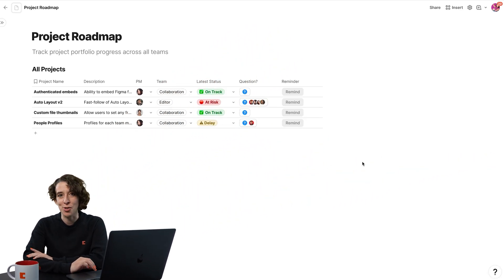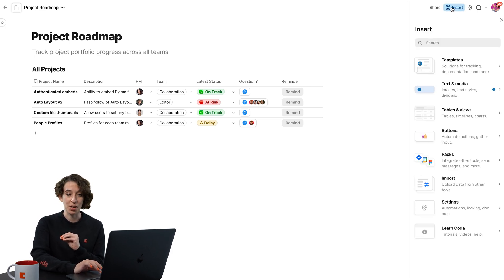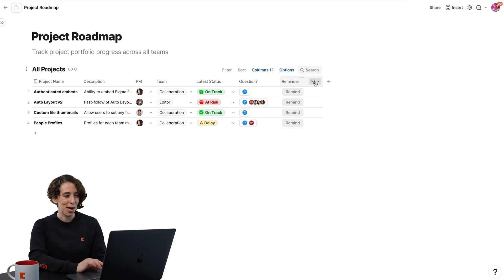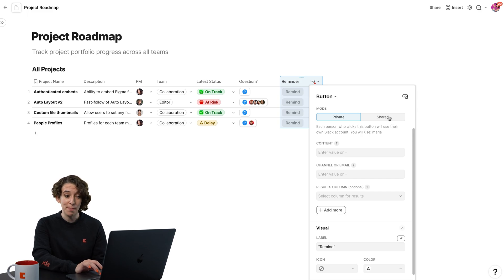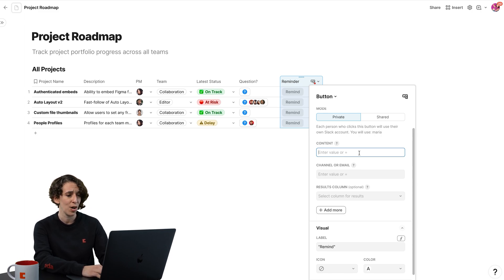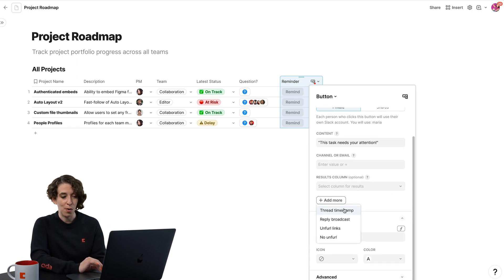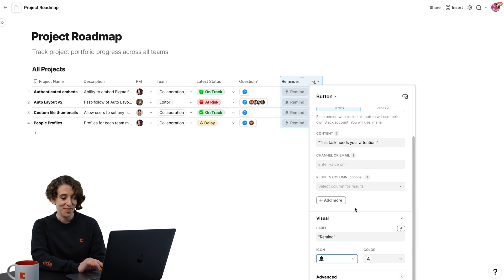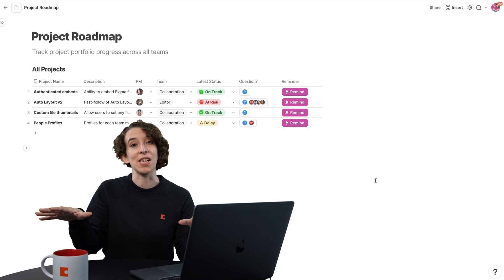Buttons that work with Packs | Coda 301